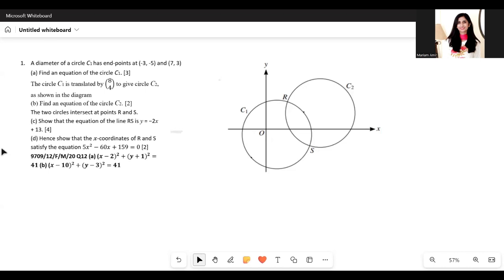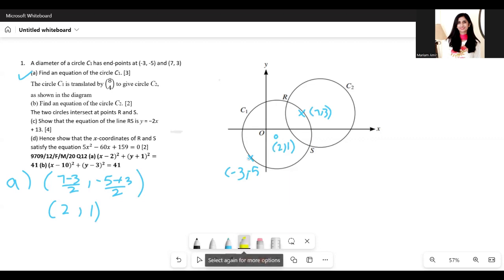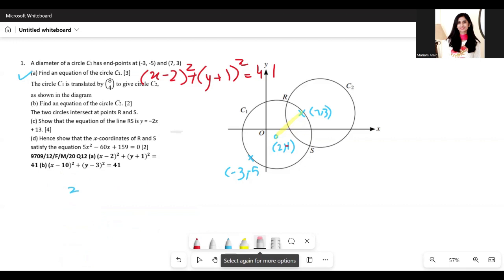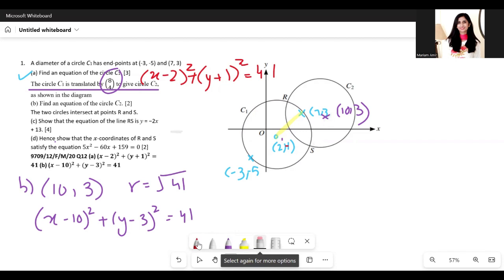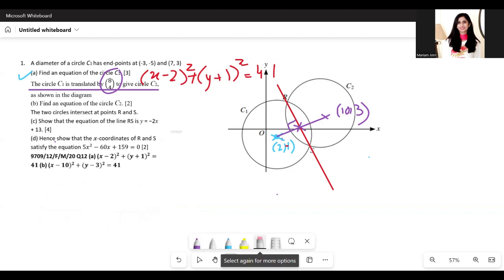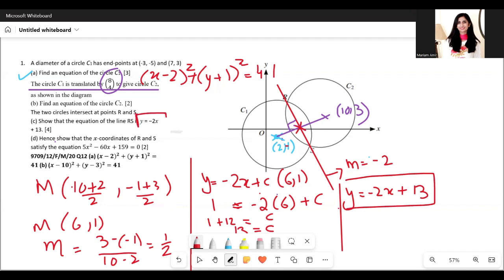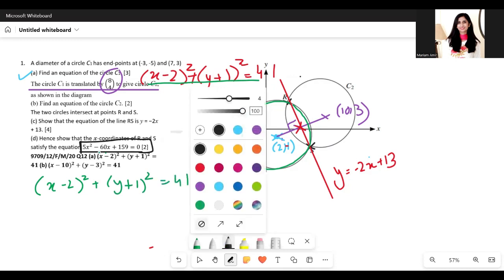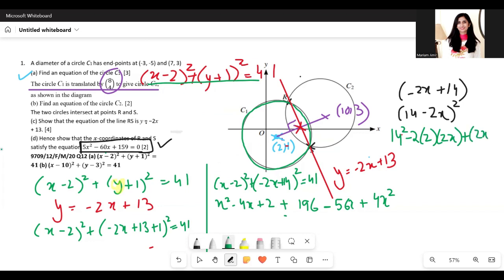Circle Equation - Past Paper Question - 9709/12/F/M/20 Q12